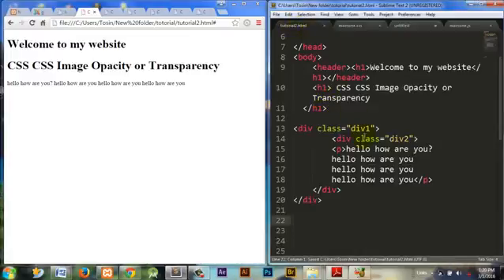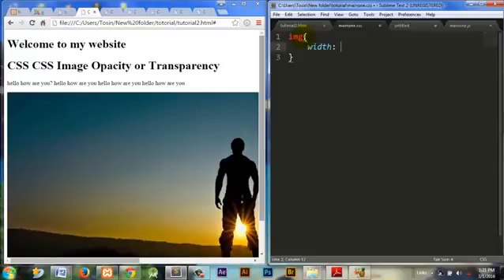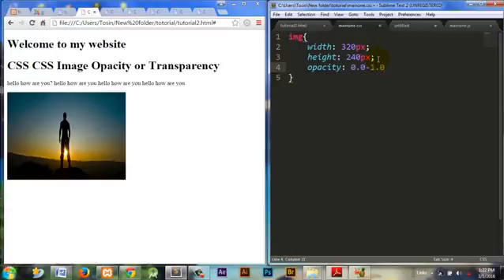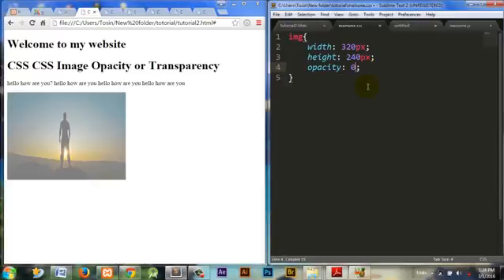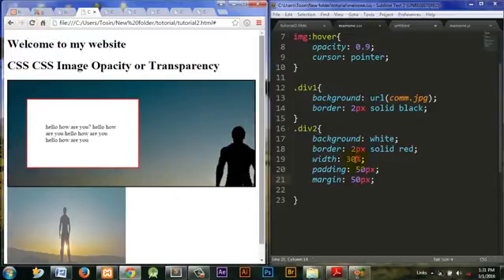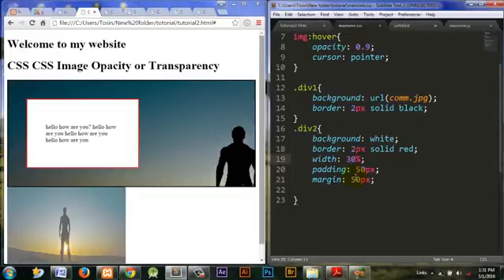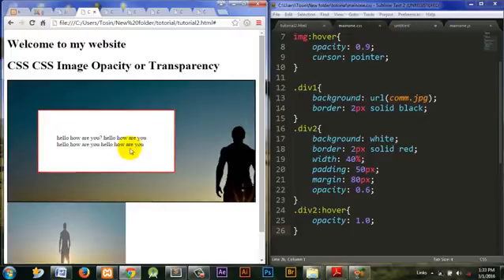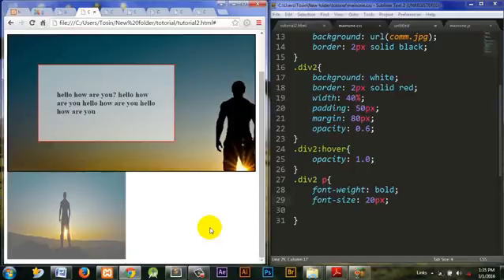CSS Image Opacity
CSS IMAGE OPACITYThis is a documentation of some of my CSS practice videos.
I just think I should make this public on YouTube . it might help someone out there and it is also for my reference sake. Anyways the video covers CSS 1 to CSS 3. That is from beginners level to advance level. Please make constructive criticism
@key points such as :
CSS Introduction
CSS syntax
CSS backgrounds
CSS borders
CSS margins
CSS paddings
CSS height and width
CSS text
CSS fonts
CSS links
CSS lists
CSS tables
CSS box model
CSS outline
CSS display
CSS max-width
CSS position
CSS float
CSS inline-block
CSS align
CSS combinator
CSS pseudo class
CSS pseudo element
CSS navigation bar
CSS dropdowns
CSS tooltips
CSS sprites
CSS forms
CSS counter
CSS3 introduction
CSS3 rounded corners
CSS3 border image
CSS3 colors
CSS3 gradients
CSS3 shadows
CSS3 text
CSS3 fonts
CSS3 2D transforms
CSS3 3D transforms
CSS3 animations
CSS3 images
CSS3 pagaination
CSS3 multiple columns
CSS3 user interface
CSS3 box sizing
CSS3 flexbox
CSS3 filter
CSS3 media queries
CSS responsive web design introduction
CSS responsive web design viewport
CSS responsive web design gridview
CSS responsive web design media queries
CSS responsive web design images and videos.